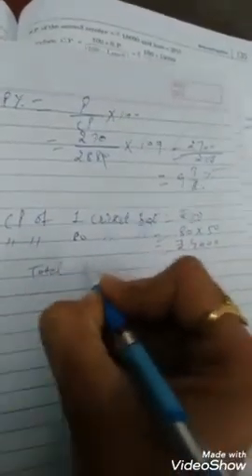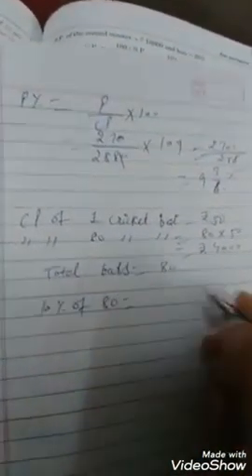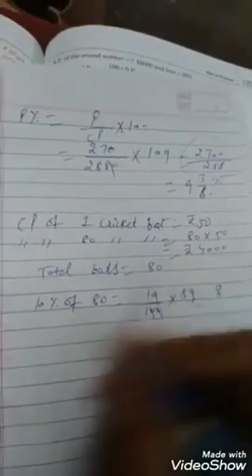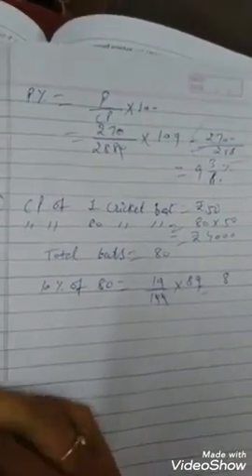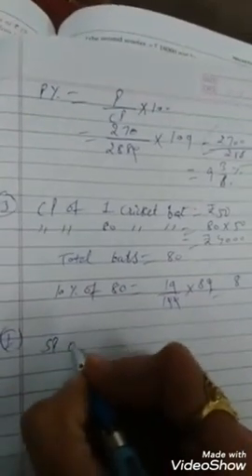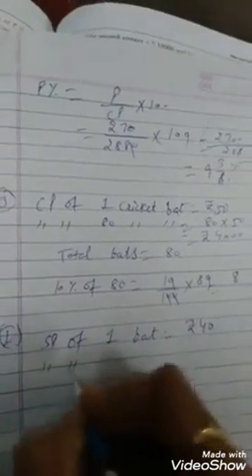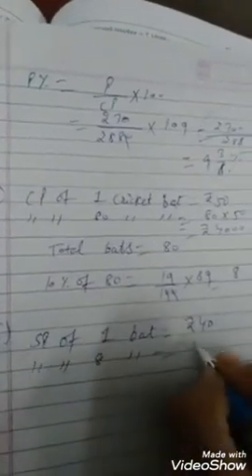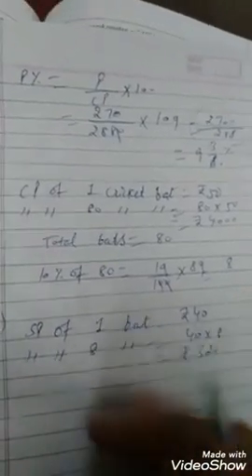CLASS 8TH MATH EXERCISE 6 2 PART 2